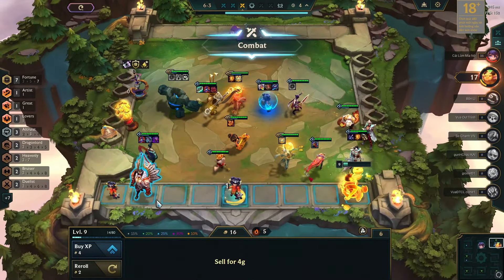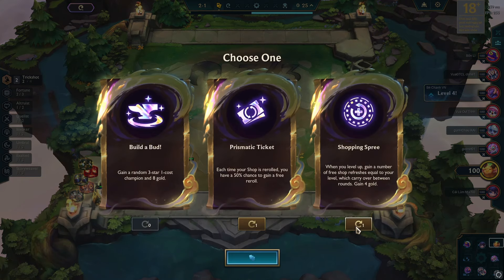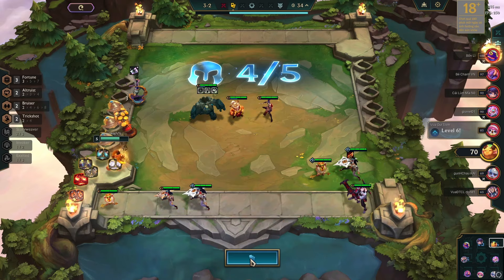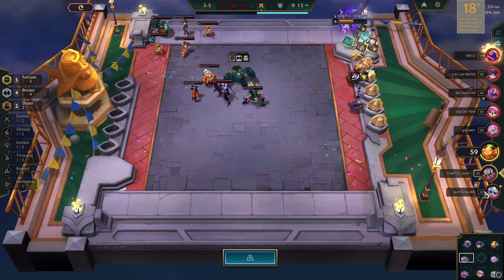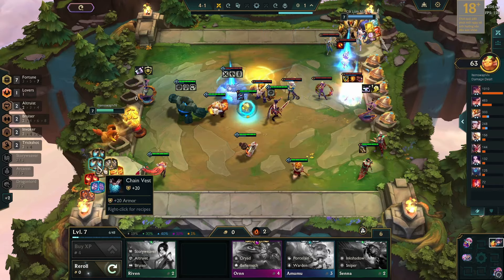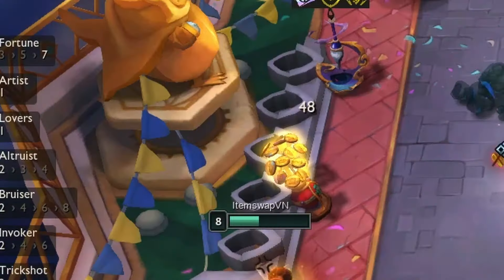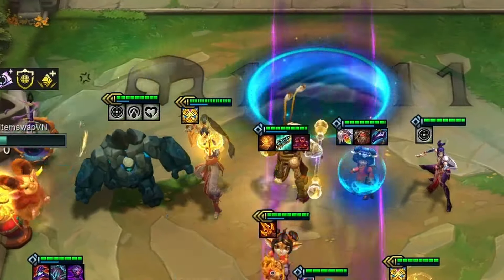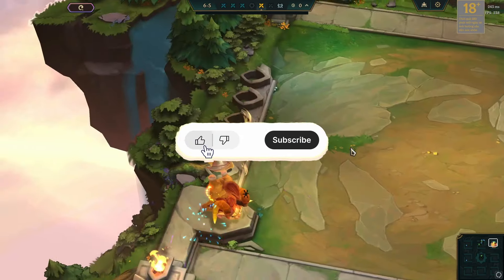Fortunate Comeback in Challenger Lobby | Maxed Lee Sin & 7 Fortune Synergy | TFT Set 11 || 14.12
In today’s video, I'll be showcasing one of my most FORTUNATE gameplays in a Challenger lobby, featuring a crazy comeback that you won't want to miss. Watch as I master the 7 Fortune synergy in TFT, starting with the Trainer Sentinel portal and securing key emblems like Fortune, Invoker, and Altruist. Witness my strategic choices, including opting for the 'Prismatic Ticket' augment, navigating through early game challenges, and building towards an unstoppable late game. Learn how to adapt, position units, and maximize luck to dominate in high-stakes Challenger lobbies. If you're looking to improve your Teamfight Tactics gameplay or enjoy thrilling TFT action, this video is for you.

Igonore tags,